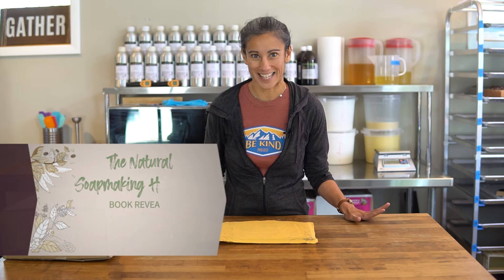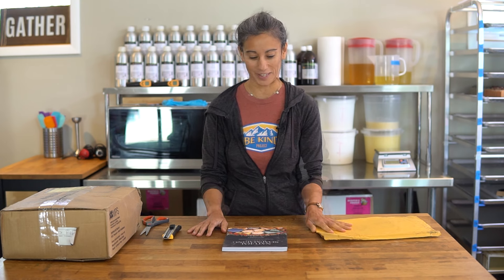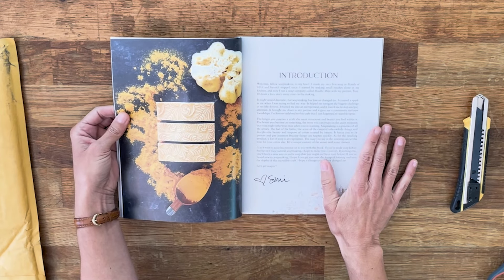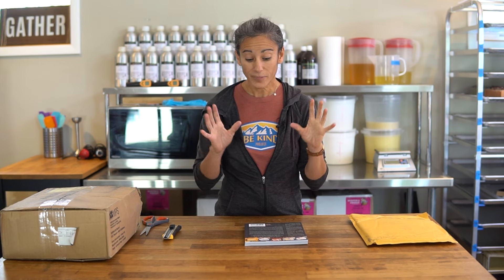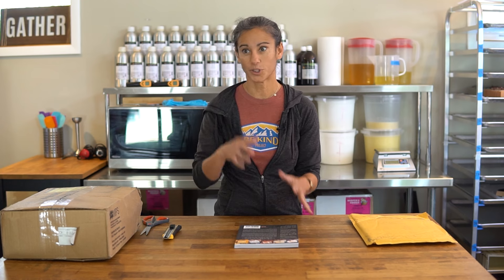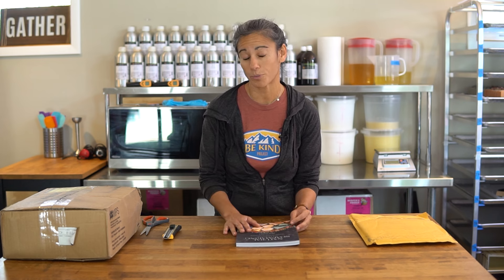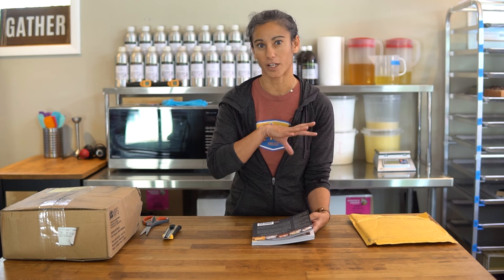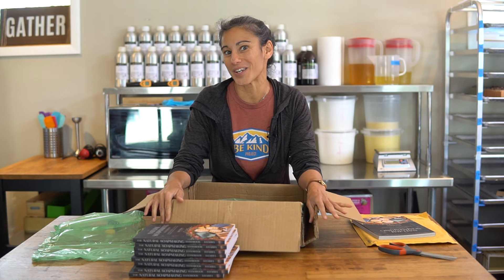I Wrote a Book! Unboxing and Book Reveal with FREE Recipe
We are so excited to share this book unboxing video with you! This is an unboxing of my first book, The Natural Soapmaking Handbook, and it's the first time I got to see it and hold it in my hands. It was a pretty cool moment and one I've been anticipating for a while. This is a book for beginner and experienced soapmakers alike and I can't wait for you to dive in and hear what you think! I hope you love it.

To get your free Sea Salt Soap Recipe (mentioned at 7:35), make sure to pre-order the book first and then send your receipt to muddymintbook at gmail.com.  This is a pre-order incentive that we're offering until May 27th only! The book comes out in the US on Tue May 28th. It will release internationally a couple weeks later.

To learn more about the book and find out where to pre-order, visit our